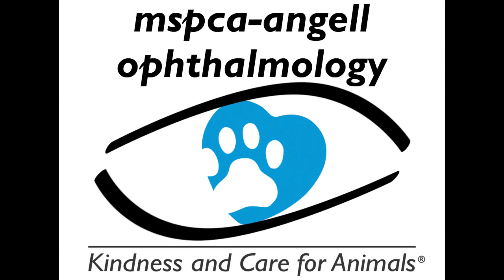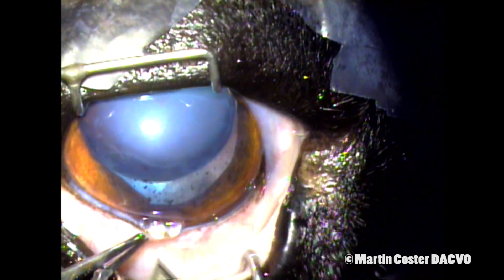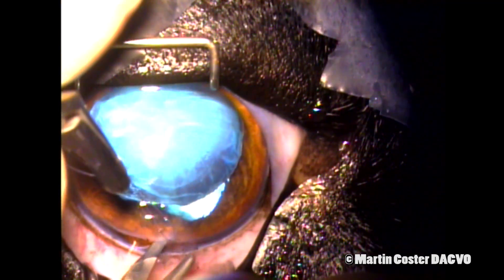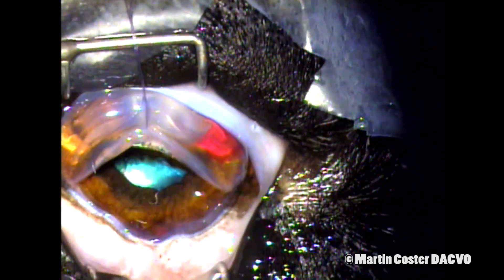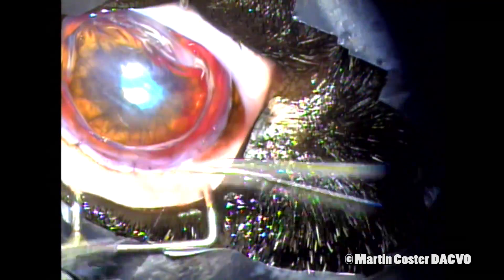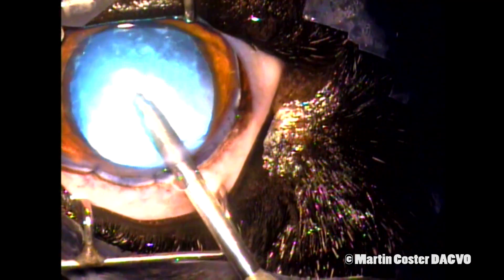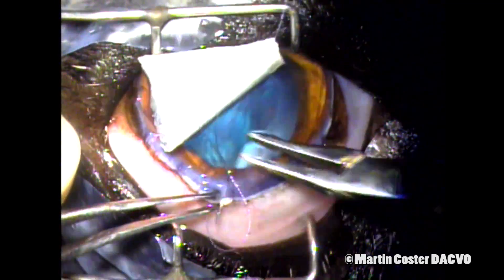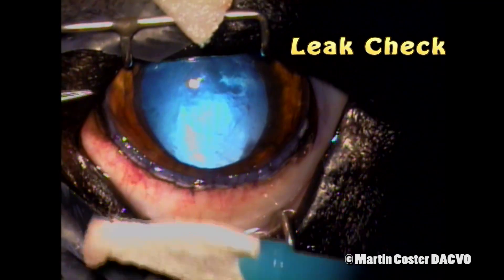Lens Luxation Surgery in a Dog- Intracapsular Lens Extraction (ICLE)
This is a surgical video of intracapsular lens extraction (removal of
an anteriorly luxated lens) in an anesthetized dog. Surgery is
performed by Martin Coster, Doctor of Veterinary Medicine, and
Diplomate of the American College of Veterinary Ophthalmologists, at
Angell Animal Medical Center.